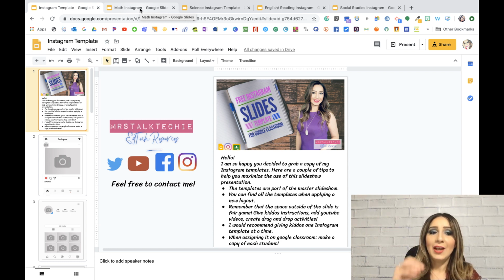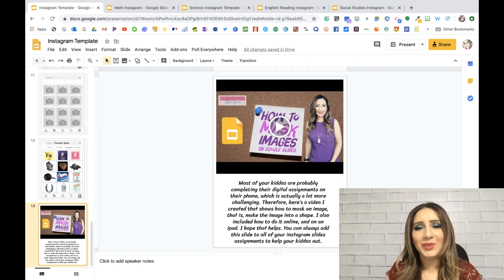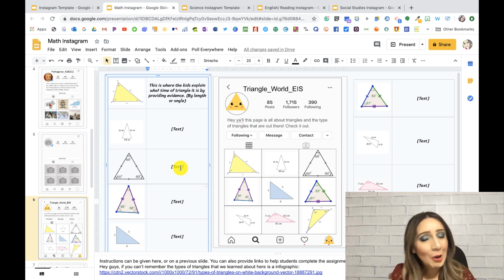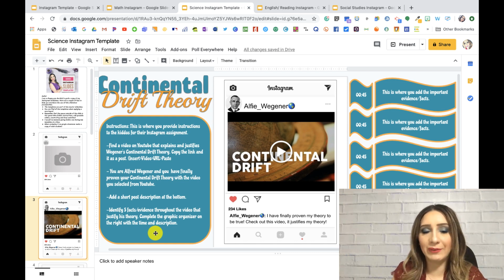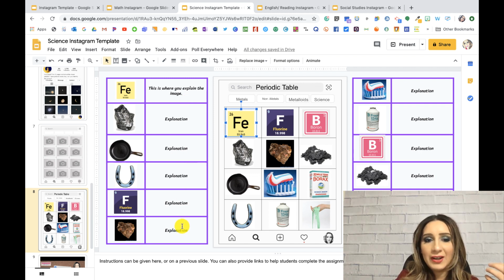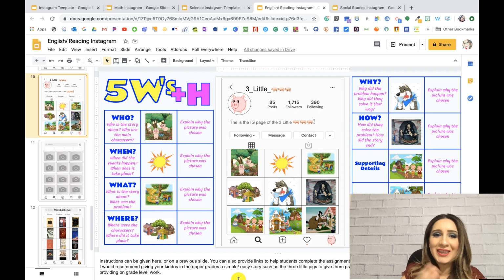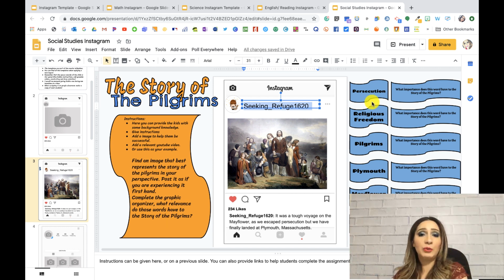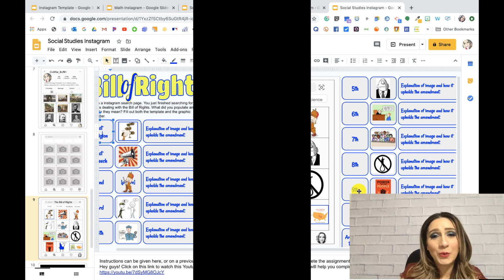Free Instagram Google slides templates for all subjects!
Get your free Instagram google slides templates for reading, math, science & social studies!
How it works: 2:40
Math: 9:00
Science: 16:00
Reading: 22:00
Social Studies: 30:00